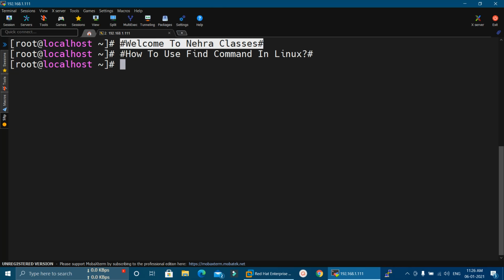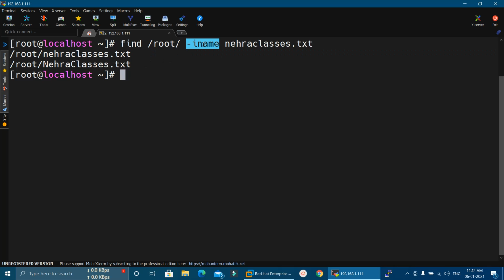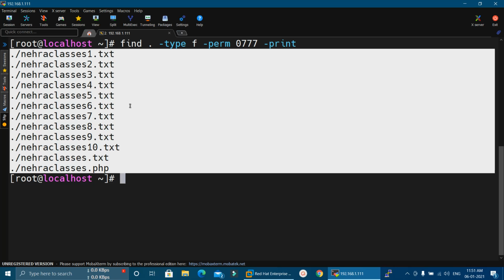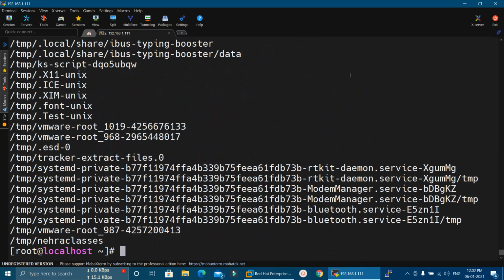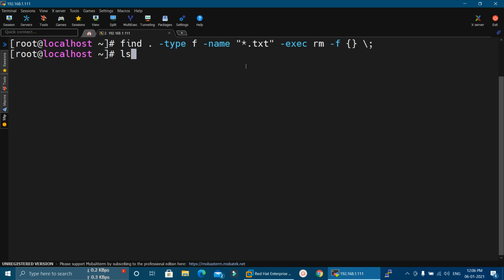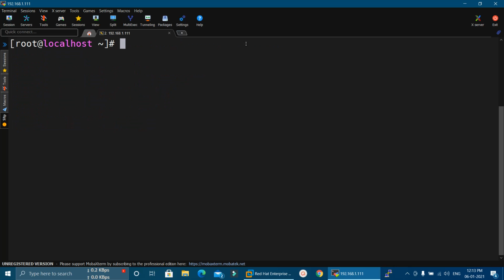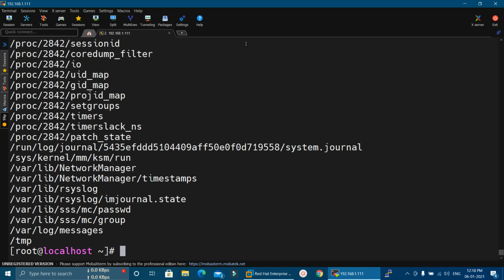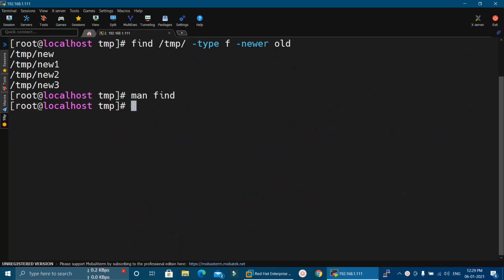How To Use Find Command in UNIX (Linux) | Find Command Options With Examples || Nehra Classes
1. Find Files Using Name in Current Directory
Find all the files whose name is nehraclasses.txt in a current working directory.

# find . -name nehraclasses.txt

./nehraclasses.txt
2. Find Files Under Home Directory

Freestar
Find all the files under /home directory with name nehraclasses.txt.

# find /home -name nehraclasses.txt

/home/nehraclasses.txt
3. Find Files Using Name and Ignoring Case
Find all the files whose name is nehraclasses.txt and contains both capital and small letters in /home directory.

# find /home -iname nehraclasses.txt

./nehraclasses.txt
./nehraclasses.txt
4. Find Directories Using Name
Find all directories whose name is nehraclasses in / directory.

# find / -type d -name nehraclasses

/nehraclasses
5. Find PHP Files Using Name
Find all php files whose name is nehraclasses.php in a current working directory.

# find . -type f -name nehraclasses.php

./nehraclasses.php
6. Find all PHP Files in Directory
Find all php files in a directory.

# find . -type f -name "*.php"

./nehraclasses.php
./login.php
./index.php
Part II – Find Files Based on their Permissions
7. Find Files With 777 Permissions
Find all the files whose permissions are 777.

# find . -type f -perm 0777 -print
8. Find Files Without 777 Permissions
Find all the files without permission 777.

# find / -type f ! -perm 777
9. Find SGID Files with 644 Permissions
Find all the SGID bit files whose permissions set to 644.

# find / -perm 2644
10. Find Sticky Bit Files with 551 Permissions
Find all the Sticky Bit set files whose permission are 551.

# find / -perm 1551
11. Find SUID Files
Find all SUID set files.

# find / -perm /u=s
12. Find SGID Files
Find all SGID set files.

# find / -perm /g=s
13. Find Read Only Files
Find all Read Only files.

# find / -perm /u=r
14. Find Executable Files
Find all Executable files.

# find / -perm /a=x
15. Find Files with 777 Permissions and Chmod to 644
Find all 777 permission files and use chmod command to set permissions to 644.

# find / -type f -perm 0777 -print -exec chmod 644 {} \;
16. Find Directories with 777 Permissions and Chmod to 755

# find / -type d -perm 777 -print -exec chmod 755 {} \;
17. Find and remove single File
To find a single file called nehraclasses.txt and remove it.

# find . -type f -name "nehraclasses.txt" -exec rm -f {} \;
18. Find and remove Multiple File
To find and remove multiple files such as .mp3 or .txt, then use.

# find . -type f -name "*.txt" -exec rm -f {} \;

OR

# find . -type f -name "*.mp3" -exec rm -f {} \;
19. Find all Empty Files
To find all empty files under a certain path.

# find /tmp -type f -empty
20. Find all Empty Directories
To file all empty directories under a certain path.

# find /tmp -type d -empty
21. File all Hidden Files
To find all hidden files, use the below command.

# find /tmp -type f -name ".*"

22. Find Single File Based on User
To find all or single file called nehraclasses.txt under / root directory of owner root.
# find / -user root -name nehraclasses.txt

23. Find all Files Based on User
To find all files that belong to user nehraclasses under /home directory.

# find /home -user nehraclasses

24. Find all Files Based on Group
# find /home -group developer

25. Find Particular Files of User
# find /home -user nehraclasses -iname "*.txt"

26. Find Last 50 Days Modified Files
# find / -mtime 50

27. Find Last 50 Days Accessed Files
# find / -atime 50

28. Find Last 50-100 Days Modified Files
# find / -mtime +50 –mtime -100

29. Find Changed Files in Last 1 Hour
# find / -cmin -60

30. Find Modified Files in Last 1 Hour
# find / -mmin -60

31. Find Accessed Files in Last 1 Hour
# find / -amin -60

32. Find 50MB Files
# find / -size 50M

33. Find Size between 50MB – 100MB
# find / -size +50M -size -100M

34. Find and Delete 100MB Files
# find / -type f -size +100M -exec rm -f {} \;

35. Find Specific Files and Delete
# find / -type f -name *.mp3 -size +10M -exec rm {} \;